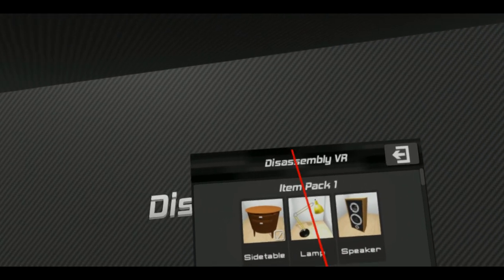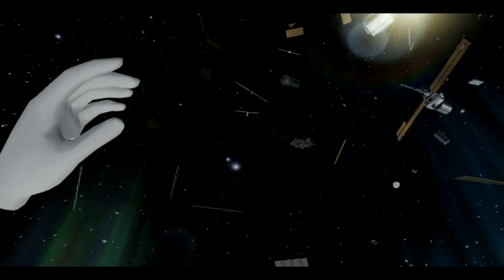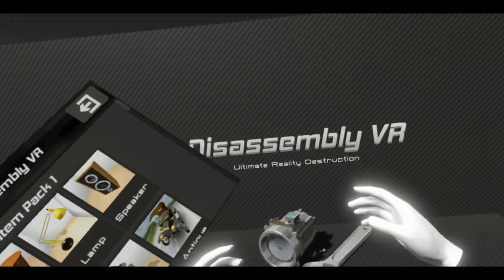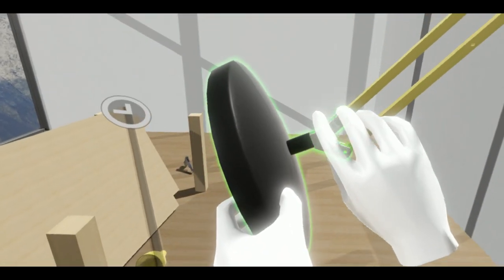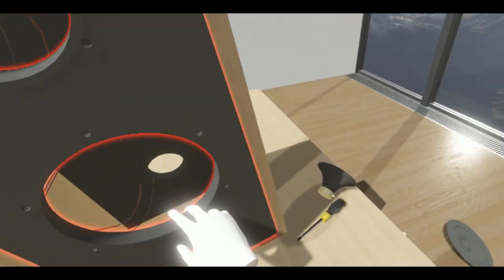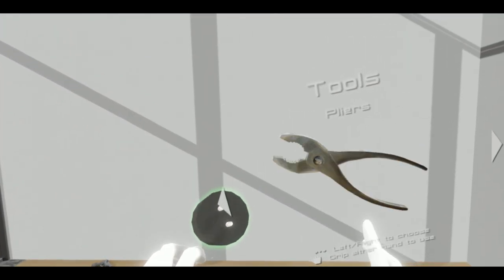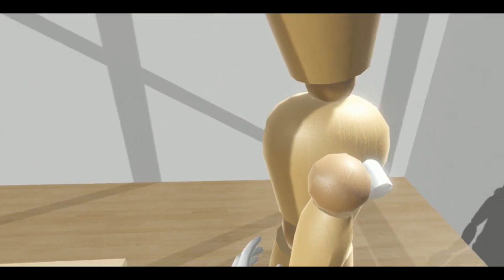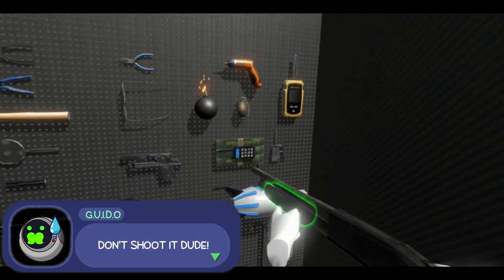WHAT HAPPENS WHEN YOU MICROWAVE A HEAD!? (so gross!) | Disassembly VR (HTC Vive Gameplay)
Disassembly VR is a DIY simulator based around disassembling random household objects with a wide variety of tools. Handguns, grenades, rocket launchers and more await us in this wacky disassembly game for the HTC Vive VR headset.

Can we learn how to disassemble everything before time runs out?

Drive cars and a tank, fly a helicopter and fighter jet, experience a plane crash, dive underwater in a submarine, sail and sink with the Titanic, orbit the Earth, ride an elevator, cook food, make coffee, and much more! Experience everything in this game! There is no other VR game like this!

As this is a physics-heavy game in VR, please expect and report any glitches you may find in this initial release. We did our best to keep it manageable, so don't force your tool into orifices not intended for it!

Take note this is the VR-only version, please purchase Disassembly 3D for the non-VR version (minus all the cool weapons and stuff, will be added later).

Windows Mixed Reality is not officially supported yet, but it should work based on the feedback of some of our players. Please report any bugs with it if you try it.
Features
51 objects ranging from furniture, appliances, electronics, to the super jumbo A380! Modelled in extreme detail, right down to the final screw!
25 different tools and weapons - screwdrivers, pliers, spanner, guns, bombs, and even a rocket launcher! Dual wielding supported!
Realistic physics - grab and drag parts to disassemble, move or drop them!
Fully interactive objects - Drive cars and ships, fly planes and helicopters, operate a coffee machine, spin a fidget spinner, and much more!
Realistic destruction - tools and weapons unlock once you successfully disassemble objects. Shoot and blow it up in slow motion 'bullet' time!
Posable mannequin provided - place crash test dummies in cars, trains or other vehicles and crash them up!
High replay value - explore alternate ways to disassemble an object, or just blow it up for the fun of it!
Free locomotion, teleport, snap turning, and flying - all-in-one universal controls!
Ultimate Quality setting with HDR, SSAO, FXAA & Bloom effects! Exclusive to the Steam version!
List of objects
Sidetable, Lamp, Speaker
Pocket Knife, Microscope, Antique Car
Robot, Safe, Bicycle
Chair, Water Heater, House
Hard Disk, Blender, Coffee Machine
Sink, Lego Van, Hellfire Missile
Screw Driver, Rice Cooker, Titanic
Phone, Jig saw, Car
Toaster, Coffee Grinder, Airplane
Flashlight, Elevator, Train
Tablet, DVD Player, Skyscraper
Toilet, Telescope, Tank
Hair Dryer, Computer, Space Station
Drone, Hoverboard, Helicopter
Controller, TV, Submarine
Fidget Spinner, Claw Machine, F1 Car
Toothbrush, Microwave, Fighter Jet
More to be added in future updates
Unlockable weapons
Classic Bomb
Handgun
Shotgun
Grenade
Assault Rifle
C4 Explosive
Rocket Launcher
Unlockable tools
Screwdriver
Spanner
Hex wrench
Crowbar
Precision screwdriver
Tweezers
Test pen
Pliers
Wire snips
Hammer
Magnifying glass
Flashlight
Needle nose pliers
X-ray glasses
Electric screwdriver
Part finder
Mannequin
Gravity Gun